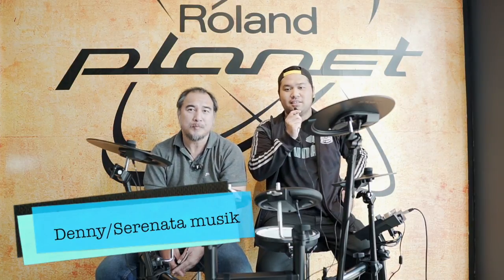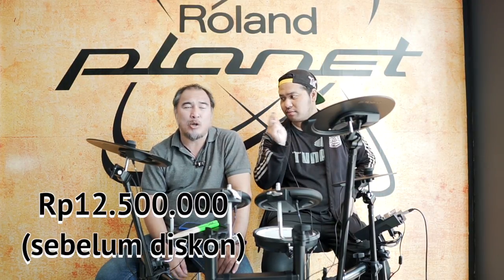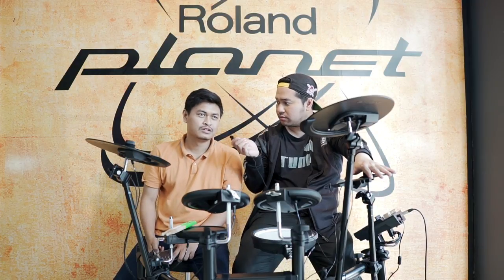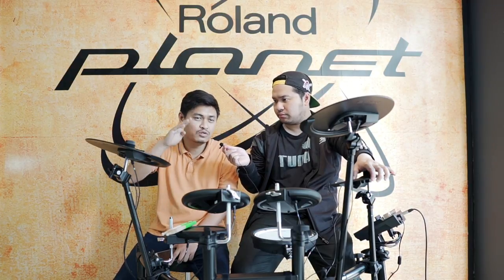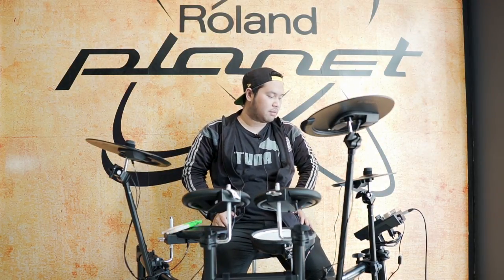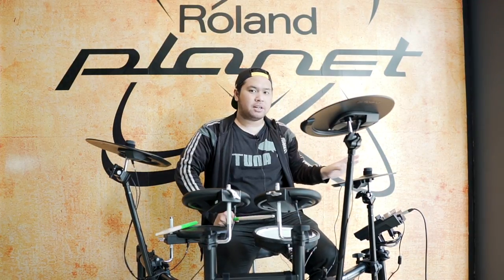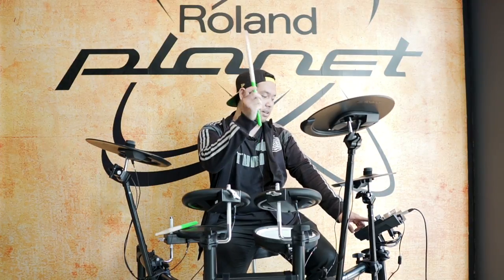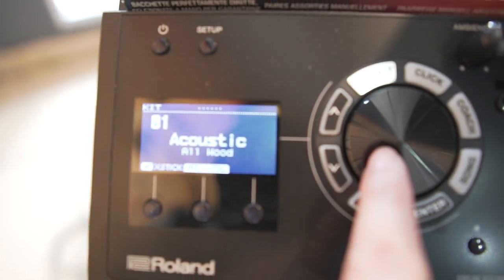[BAHAS_PRODUK]REVIEW ROLAND TD-17KL EXCLUSIVE!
Halo kengkawan drummers! masih di channel Bahasa Drum barengan gw, Adri! kali ini adalah episode Bahas Produk yaitu pembahasan mengenai drum elektrik Roland TD-17KL yang merupakan produk andalan yang juga merupakan produk lanjutan dari Roland TD-11 yang sudah discontinue.